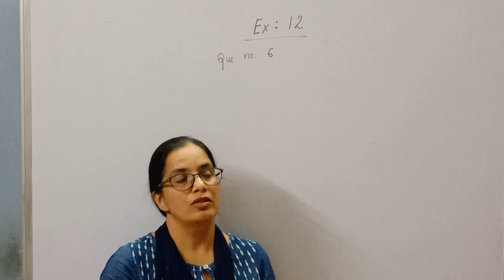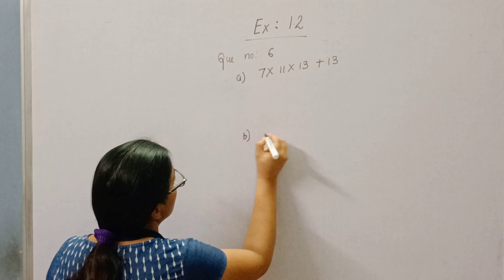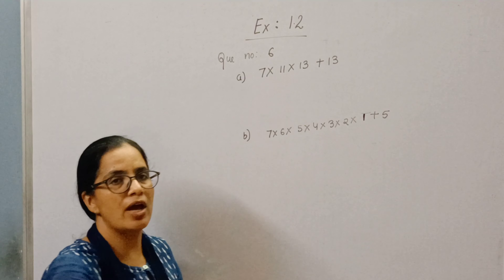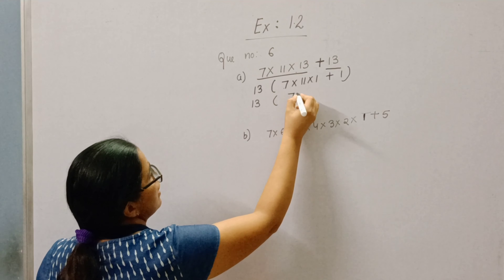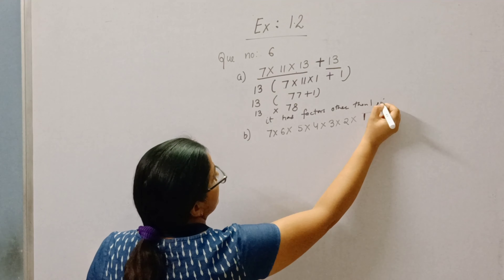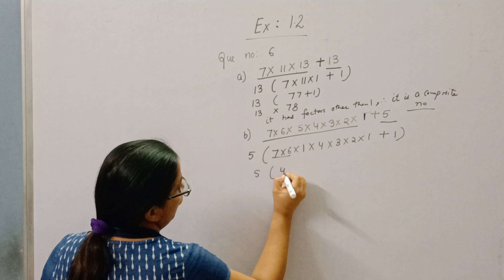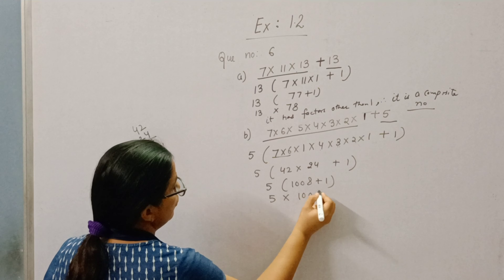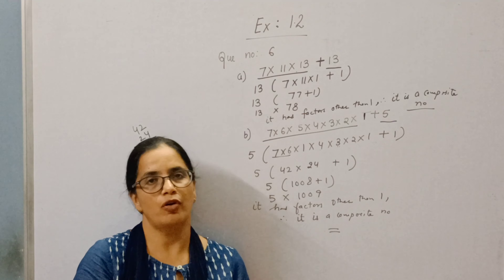Class 10th Maths Ex-1.1 Que-6 Ncert || Learn Today Tuition centre